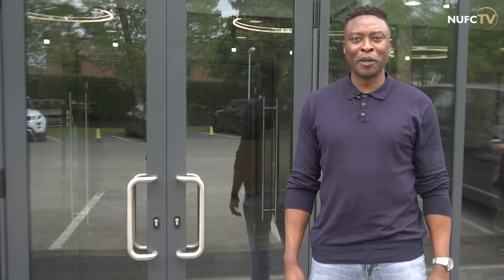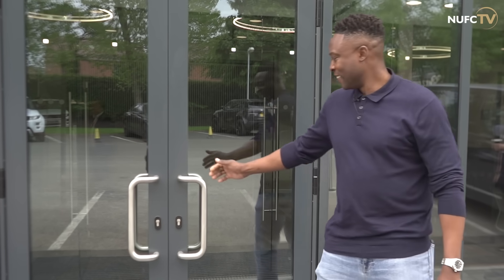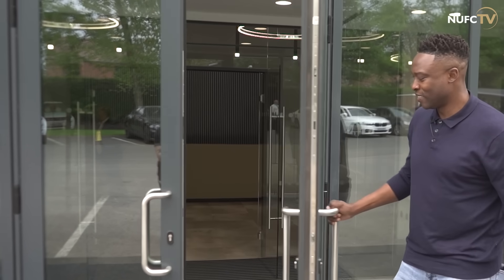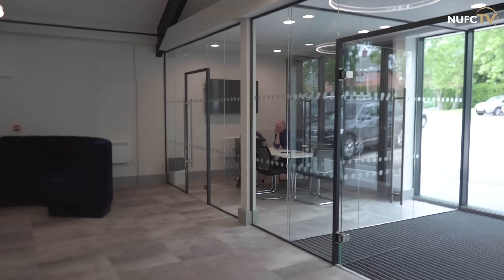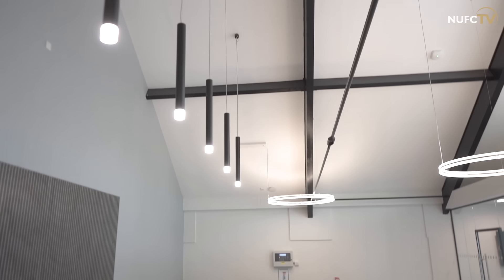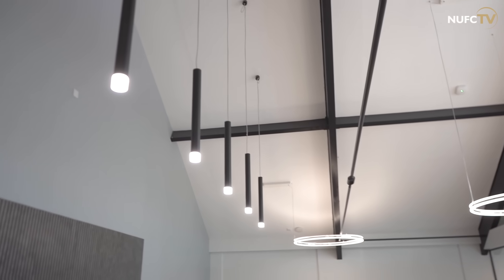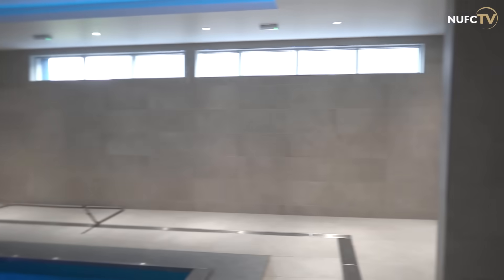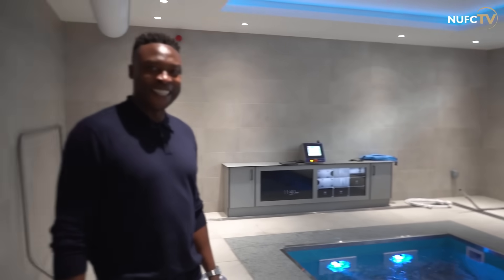A Tour of Newcastle United's New Look Training Ground!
Shola Ameobi takes you on a tour of our new look 'Crib' after months of work inside our Benton base!